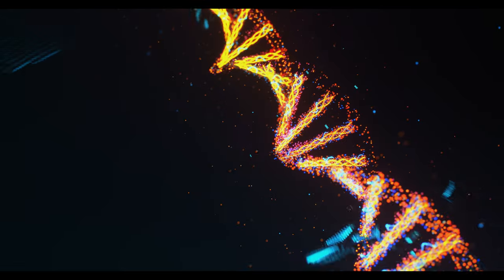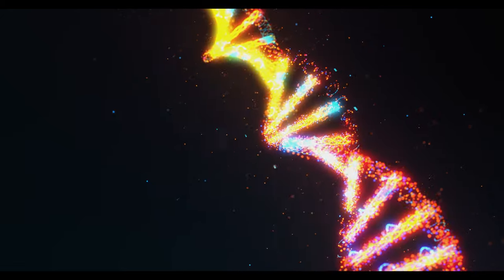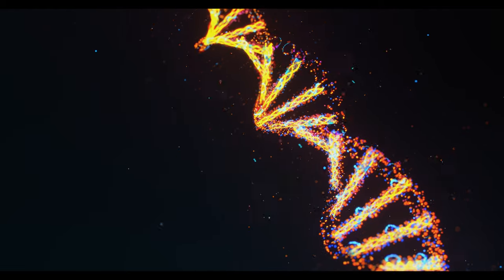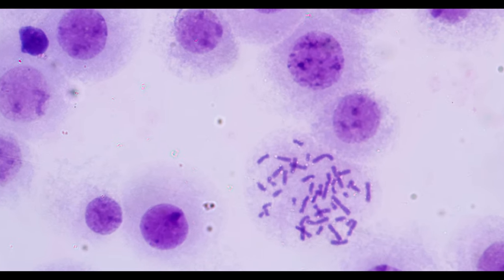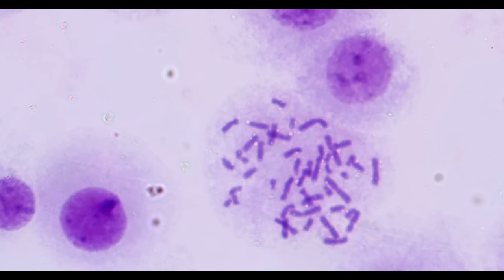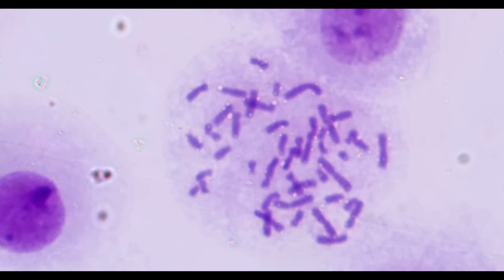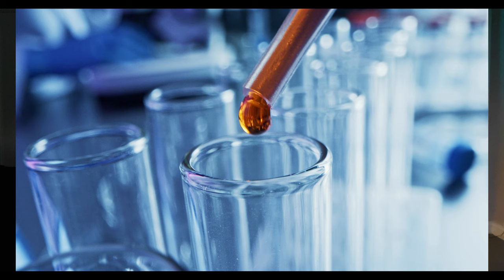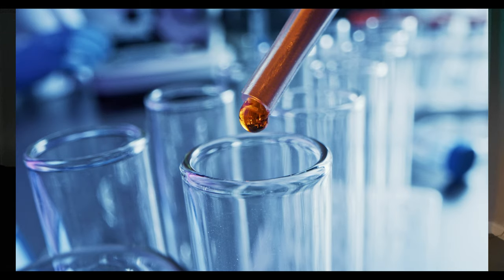DNA Basics for Caribbean Ancestry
DO NOT do a DNA test before you watch this video. 40 million people have done a Genealogy DNA test but you need to understand the basics before you take a test.

In this video, I explain what DNA is and how you can use it to trace your Caribbean Ancestors. I also cover how DNA testing companies estimate your ethnicity and how DNA matching works. If you watch this video until the end you will get a bonus guide on how to choose the right test and testing company to help you progress your family history research.

🕰  Content
What is DNA? 0:46
How does a DNA test work? 01:35
How do companies estimate my Ethnicity? 02:50
Is DNA matching for real? 05:15
What I should NOT expect from my results 06:48
Unexpected information 08:45
Data privacy and consent 10:33
*BONUS: Which test should I take? 11:26
     - Basic family tree
     - Adoptees
     - Summary of the companies
Beware of Health Testing! 16:21
Summary of Learnings 18:34

📚 Resources
Guy Grannum: Tracing Your Caribbean Ancestors